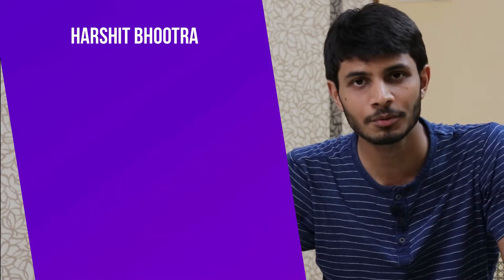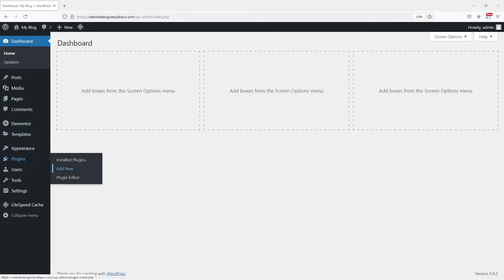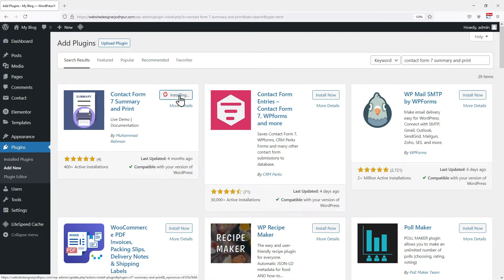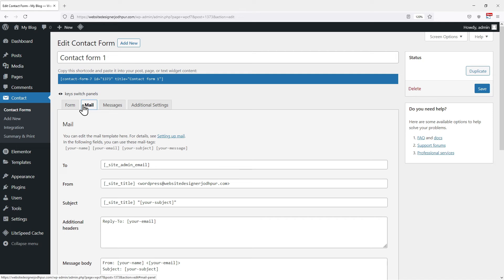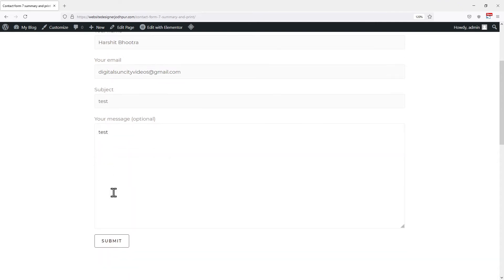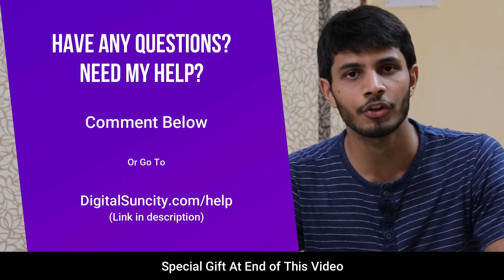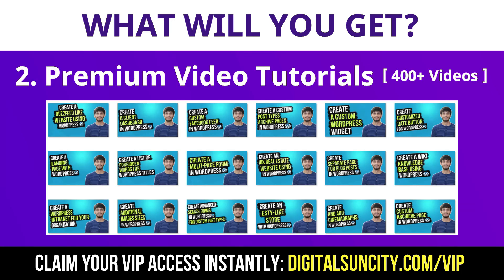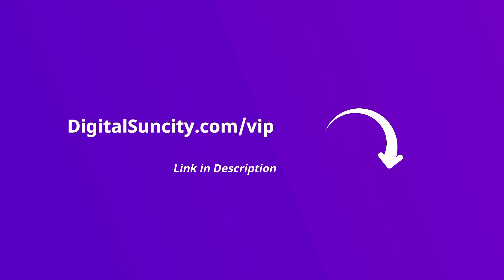How To Print & Save Contact Form 7 Submissions In WordPress | WordPress Tutorial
Do you want your users to save & print the contact form 7 submission?🤔

►In this video, you’ll learn how to print or save contact form 7 submissions in WordPress. Contact Form 7 is a popular plugin used by many WordPress users to create custom contact forms. However, what do you do after receiving submissions from your visitors?

►You will see how easily print or save these submissions, so you can keep track of all the inquiries you receive through your website. Whether you are a beginner or a seasoned WordPress user, this tutorial will show you a simple and effective way to manage your contact form submissions.